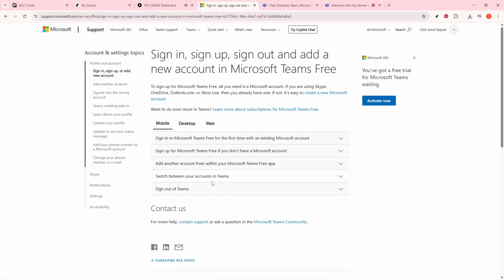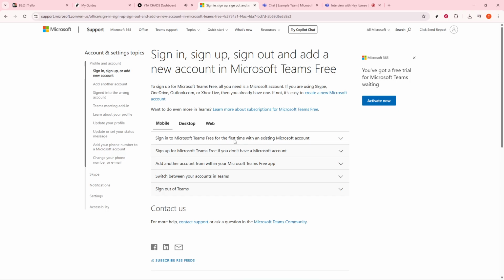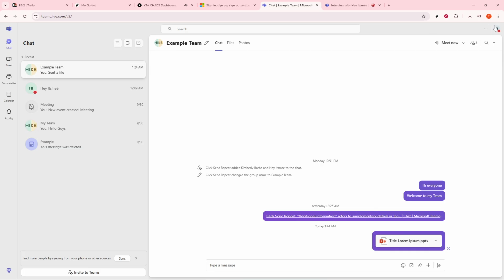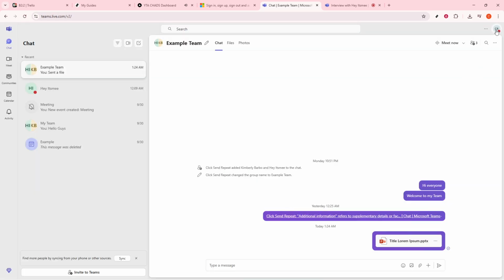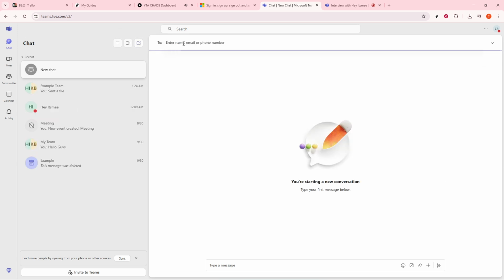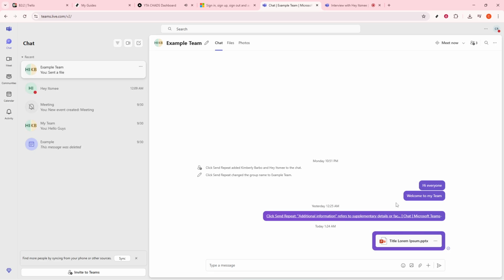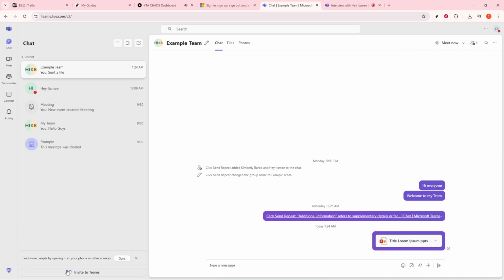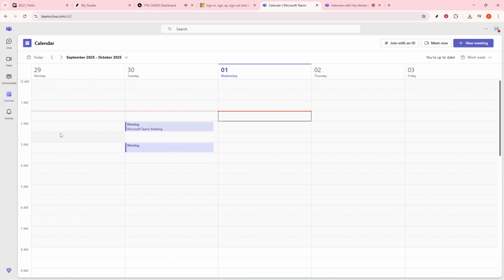How to Add a Work or School Account to Microsoft Teams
Adding a work or school account to Microsoft Teams allows you to seamlessly connect with your organization, access shared files, join meetings, and collaborate with colleagues or classmates in one central hub. Whether you’re using Teams for remote work, online classes, or hybrid collaboration, setting up your account properly is the first step to unlocking all its powerful features. In this step-by-step guide, we’ll show you how to add a work or school account to Microsoft Teams on both desktop and mobile devices, ensuring you can log in securely and switch between accounts when needed. You’ll also learn how to manage multiple accounts, adjust settings for better productivity, and troubleshoot common login issues. By following this guide, you’ll be ready to make the most of Teams for professional communication, virtual learning, and team collaboration.